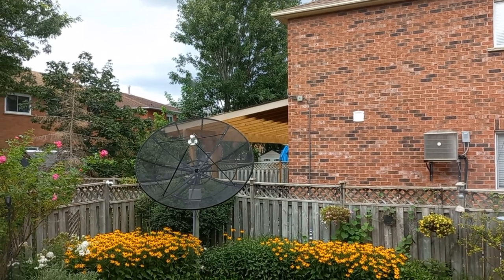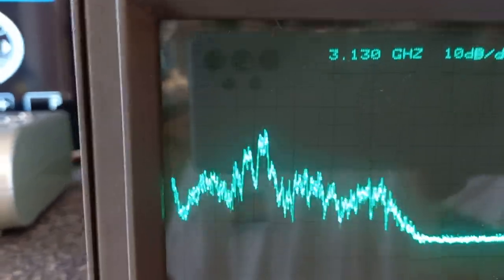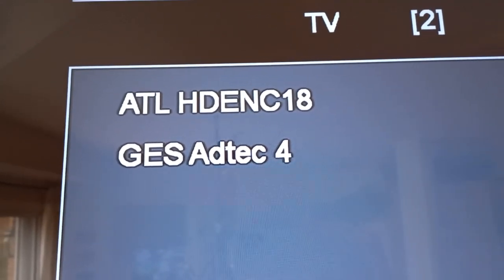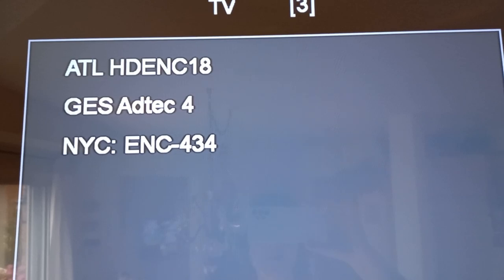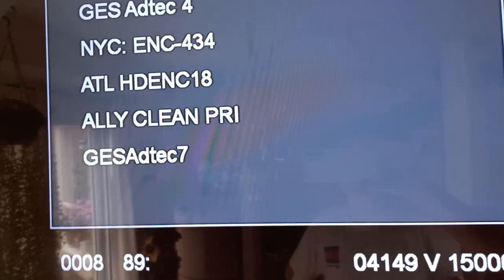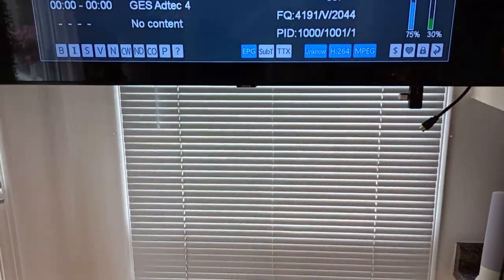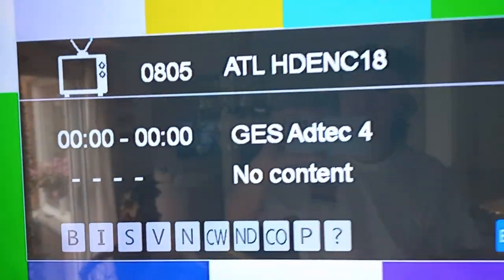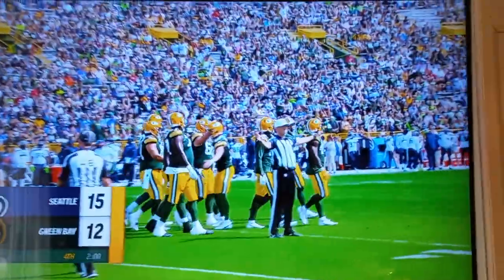C-Band Sports Feeds - For FREE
Just scanned Intelsat's Galaxy 36 at 89.0°W. Found 2 NFL games and Golf in the clear. Free for anyone to receive who has a C-band antenna. Sports feeds from the game location are typically sent from the stadium up to a satellite for relay to the broadcasters head-end. The video is of the highest quality too.